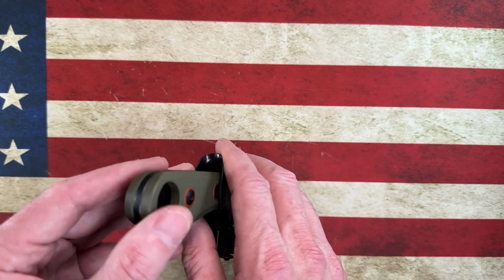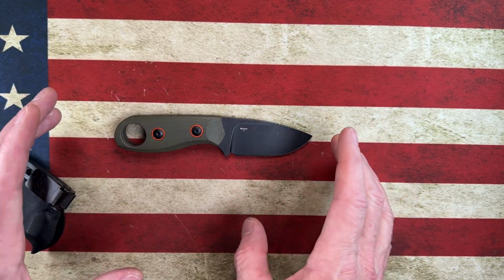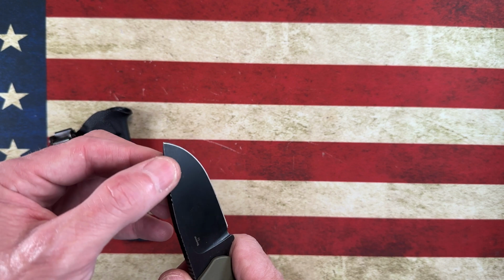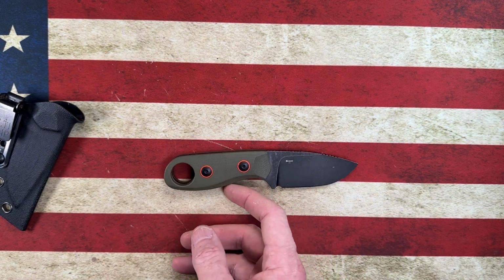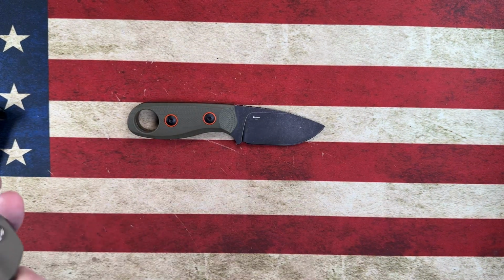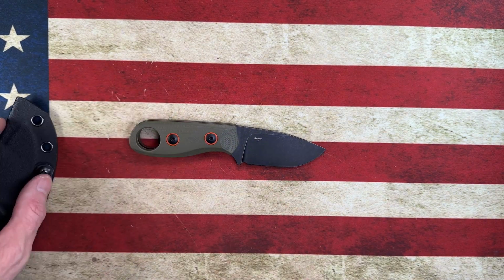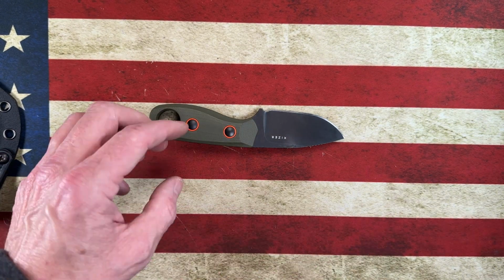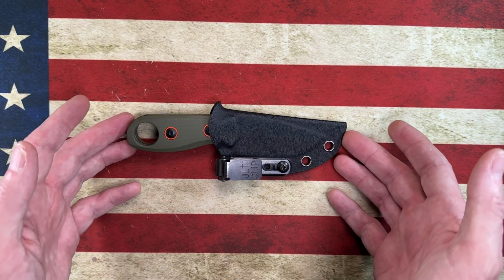Kizer Beaver: The EDC Fixed Blade You've Been Waiting For!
Beaver | D2 | Olive Green G10 | 1078A1
$47.99

Specifications
Model: Beaver
Model Number: 1078A1
Overall Length: 6.00" / 152.4 mm
Designer: Kizer
Blade Style: Clip Point
Blade Length: 2.75 "/ 69.9 mm
Blade Thickness: 0.16 "/4.0mm
Blade Material: D2
Handle Length: 3.25 "/ 82.5 mm
Handle Material: Olive Green G10
Weight:  3.79oz/ 107.4g
Color: Olive green
Hardness: 60-61

Description
Beaver - GO-TO COMPANION BUSHCRAFT KNIFE
Nitro-V Blade Steel
Drop Point, Black Stonewashed Nitro-V steel for durability and scratch resistance.

G10 Handle
Ergonomic Olive Green G10 with multiple jimping for a secure grip.

Features & Use
Non-rounded spine for fire-starting, Black Kydex sheath for rugged outdoor carry.
Perfect for camping, hunting, and bushcraft tasks such as carving, chopping, and food preparation.

Please consider joining this channel's Memberships Program!